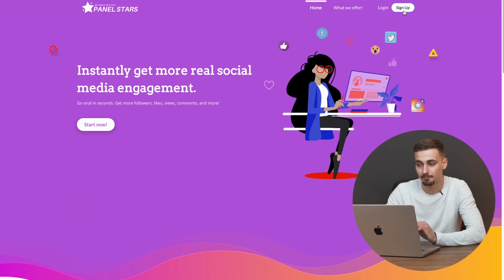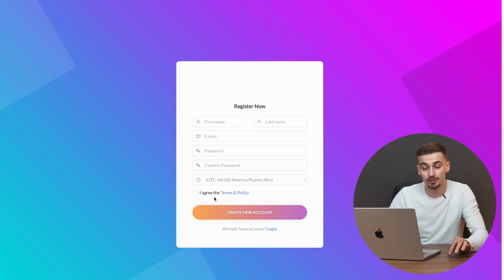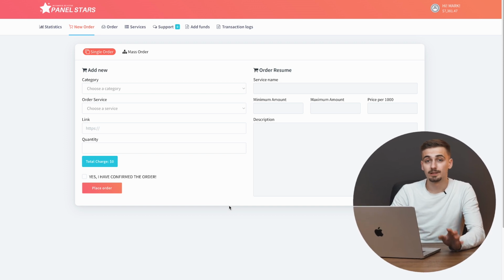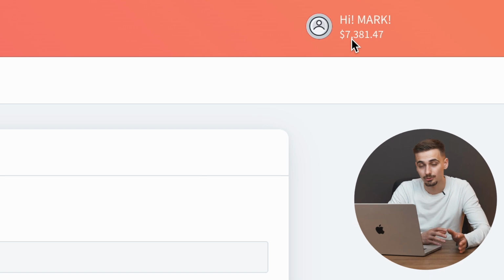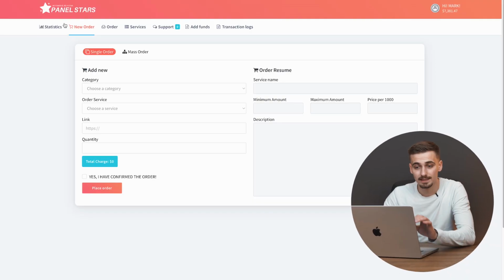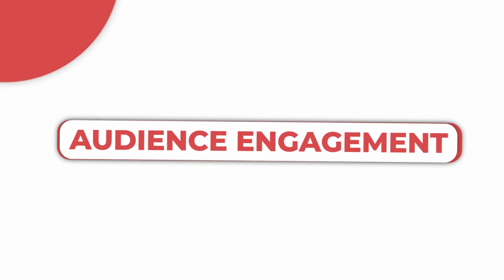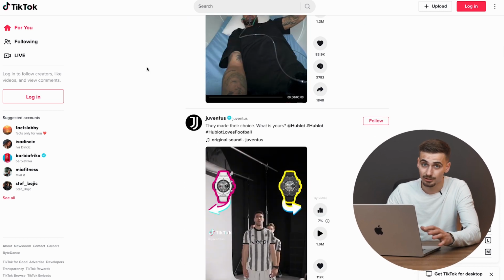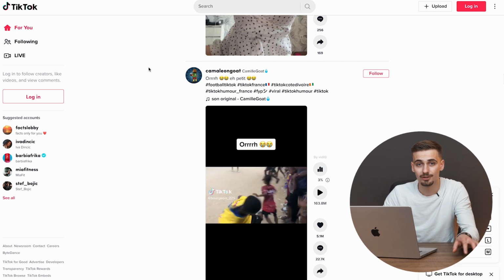How I Made $6,000 in 7 Days (NEW Website)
You can not only use that type of business to make money with ad revenue and brand deals, but you can also promote anything of your choice.